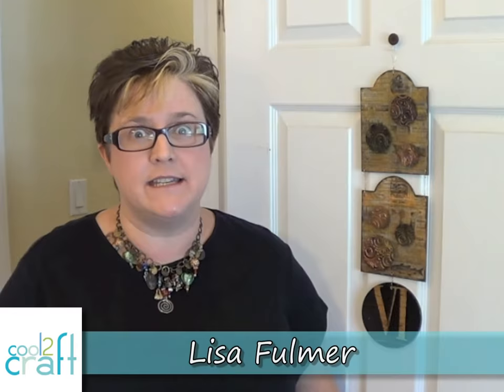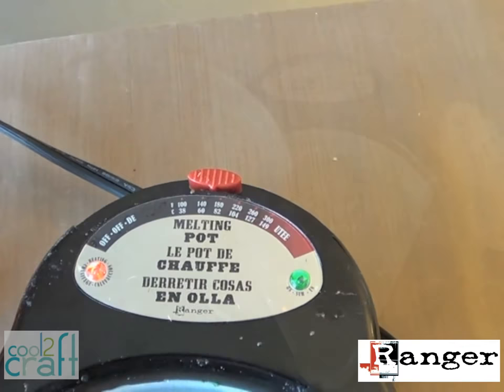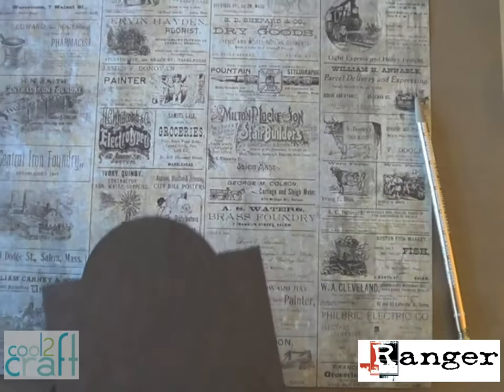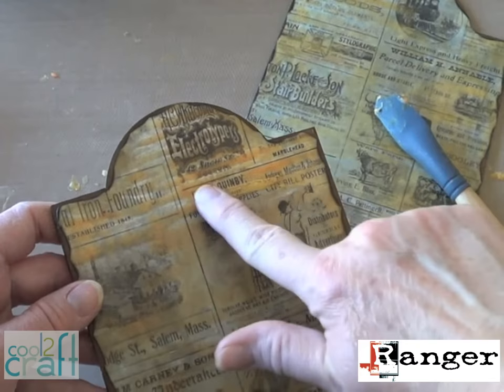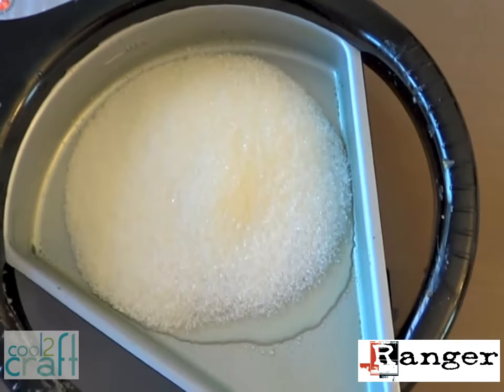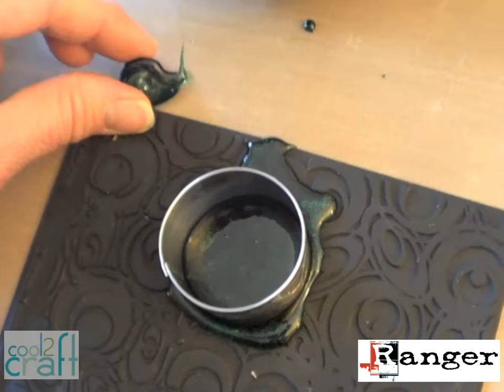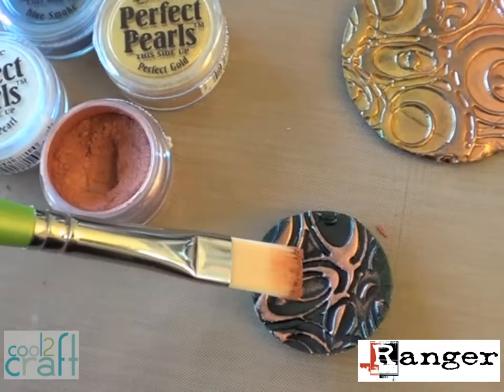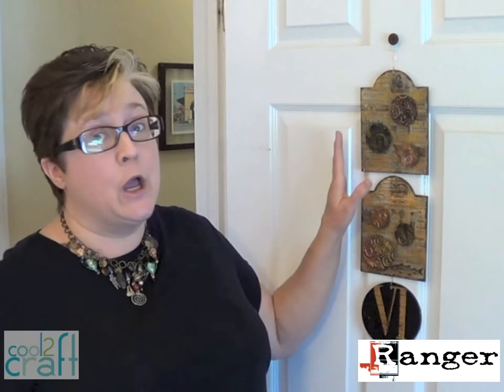How to Make a Ranger Beeswax Melt Art and UTEE Wall Hanging by Lisa Fulmer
Lisa Fulmer shows how to use Ranger Beeswax and UTEE to create a vintage inspired beeswax melt art wall hanging. This tutorial is filled with fabulous techniques including how to colorize beeswax with Perfect Pearls, how to apply beeswax, use Ranger Texture Treads to create textured UTEE embellishments.